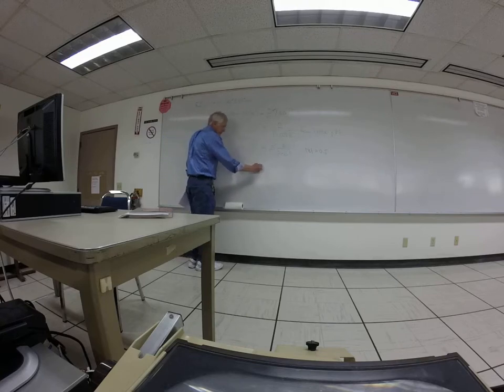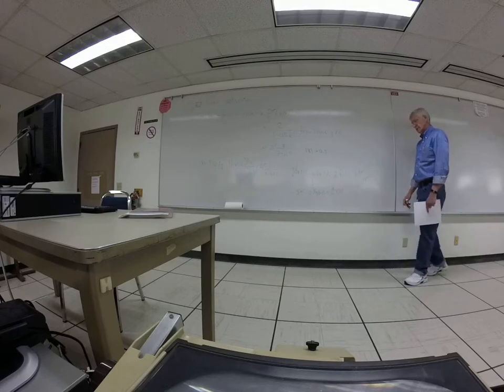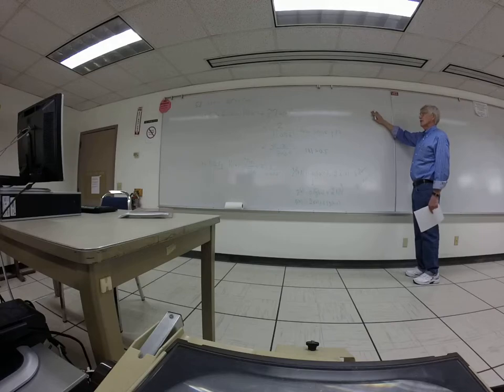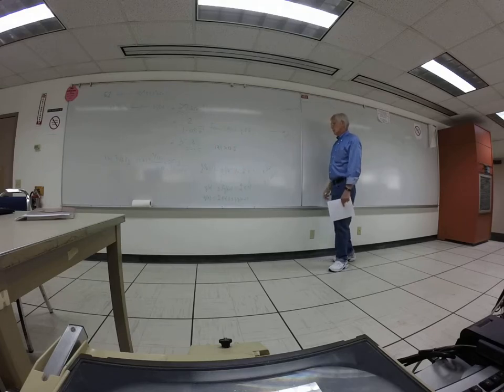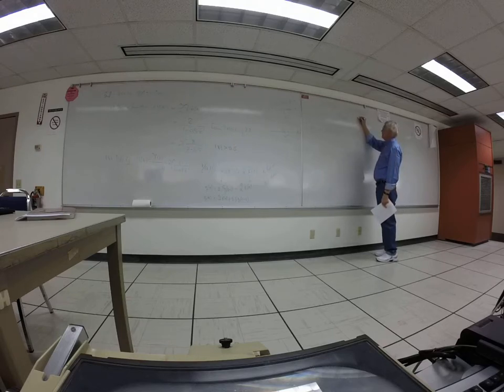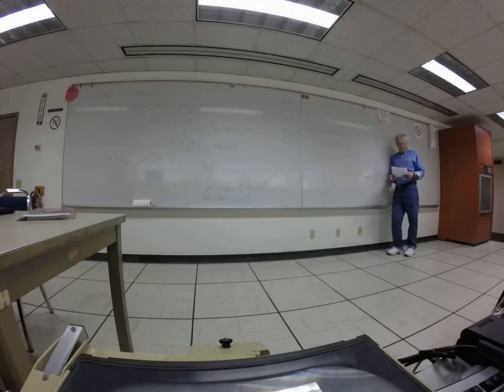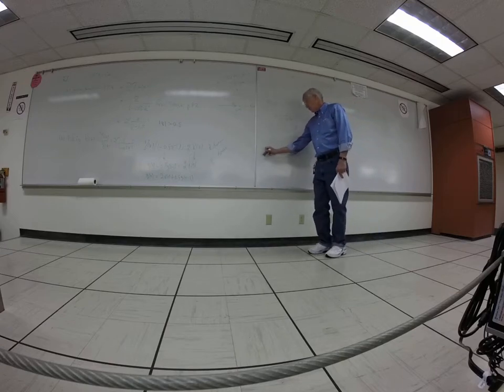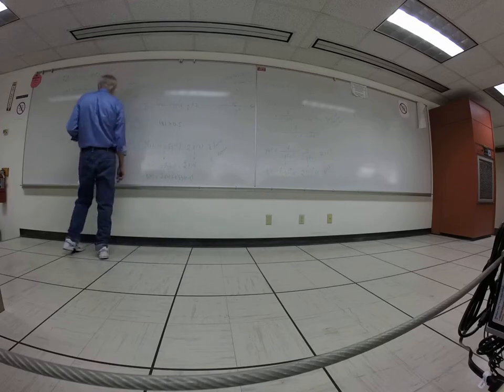463, 04/07/2014 Part 1